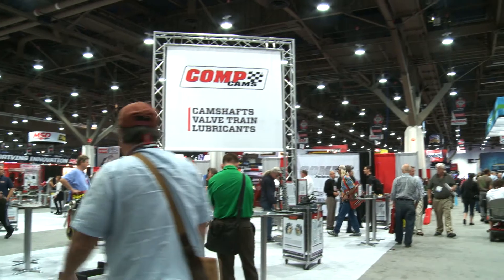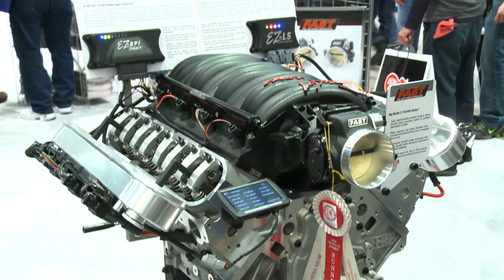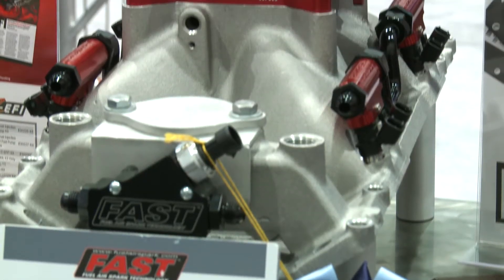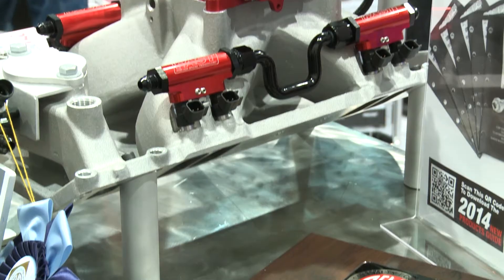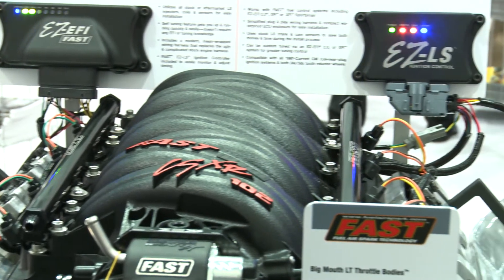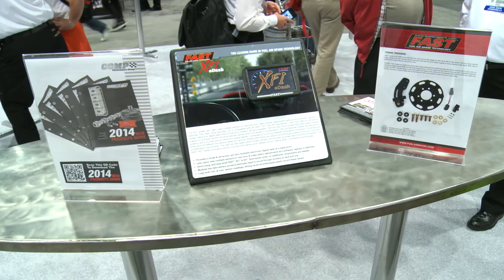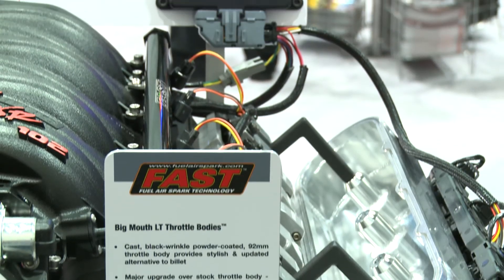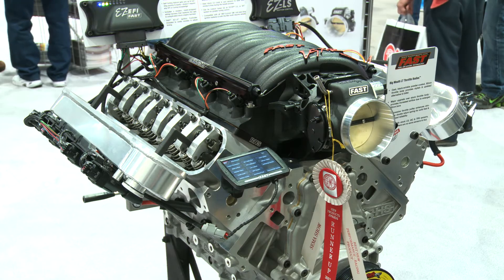FAST 2013 SEMA Show New Products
Clarence Barnes visits with David Page of FAST (Fuel Air Spark Technology) at the 2013 SEMA Show in Las Vegas to discuss the latest in EFI technoogy for racers & performance enthusiasts.